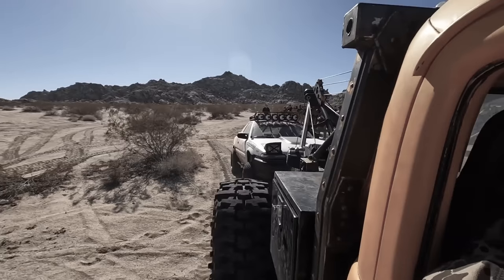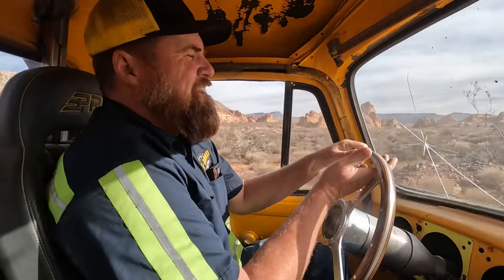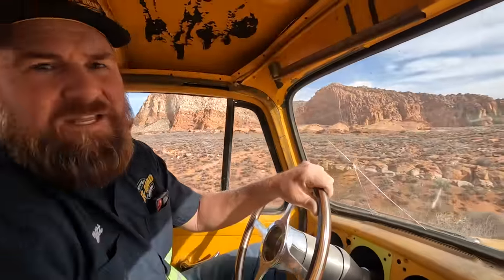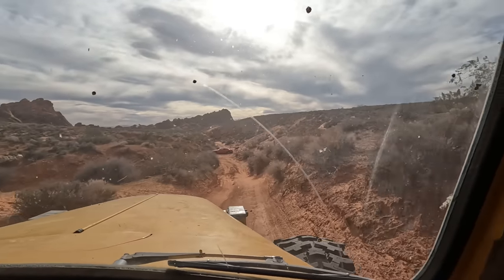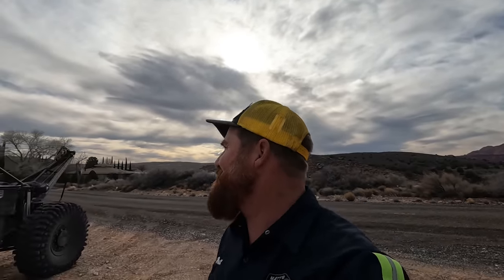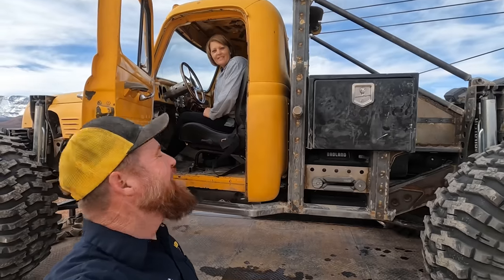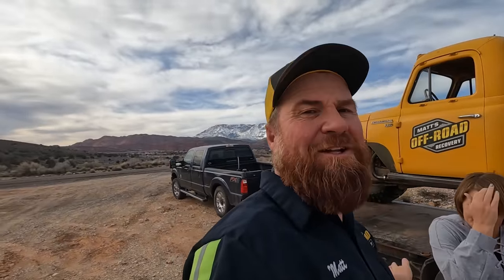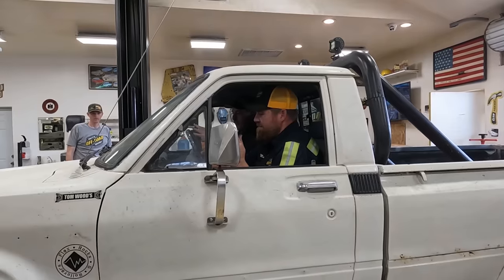Why Am I Rescuing A Sports Car Off Road?!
So I got a call for a Dodge Challenge off road, seriously WHY?